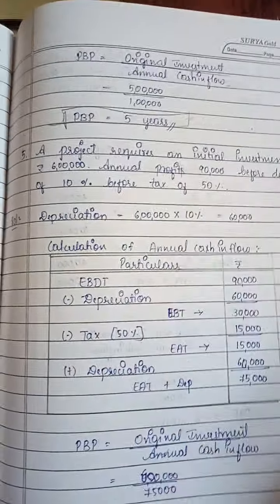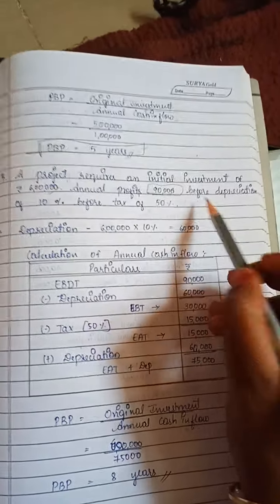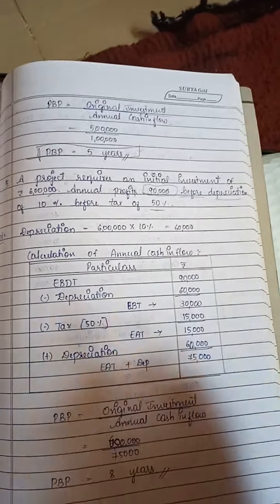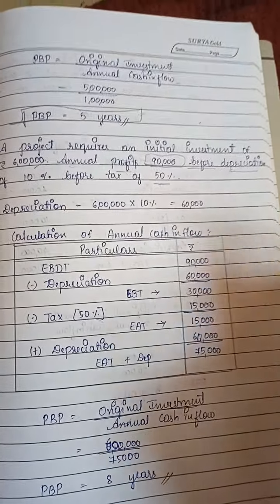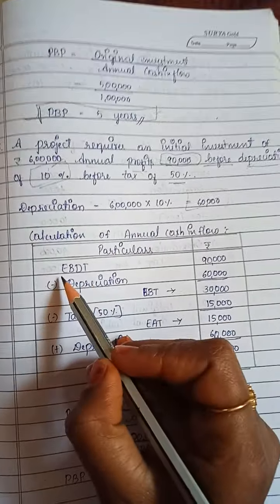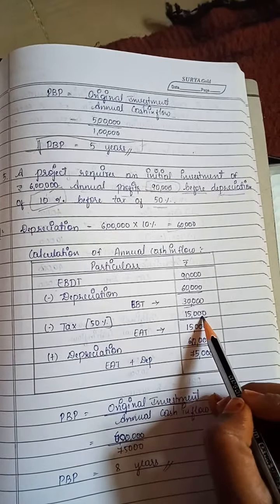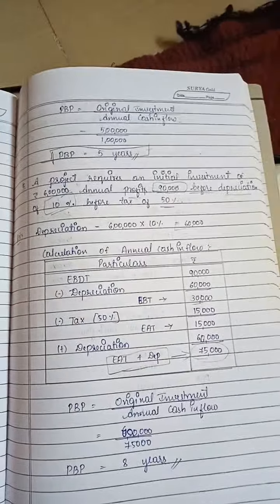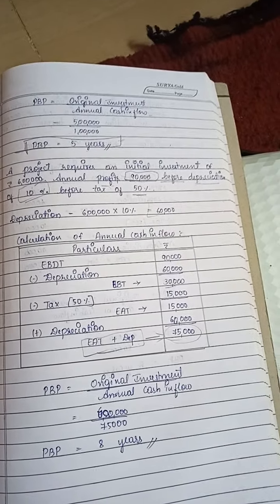PBB (even cash flow problem 4)